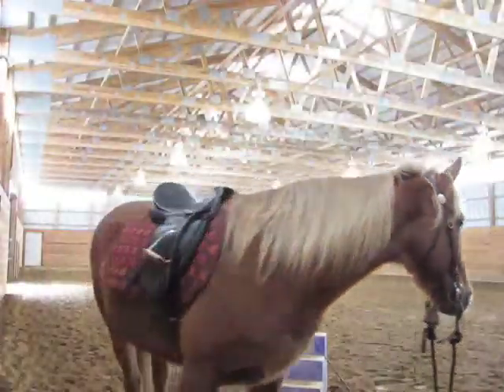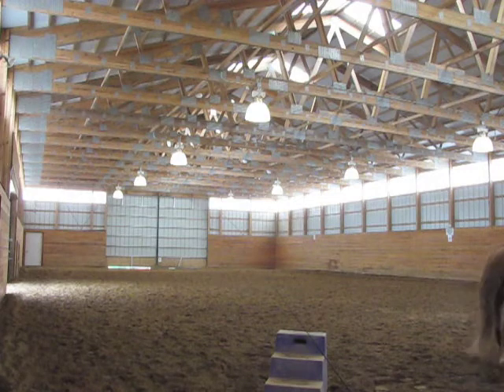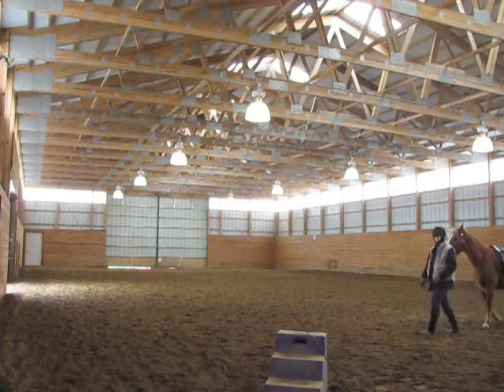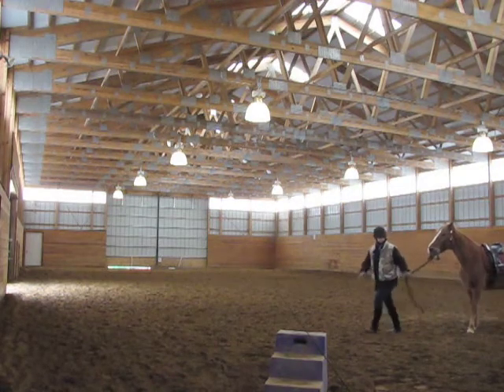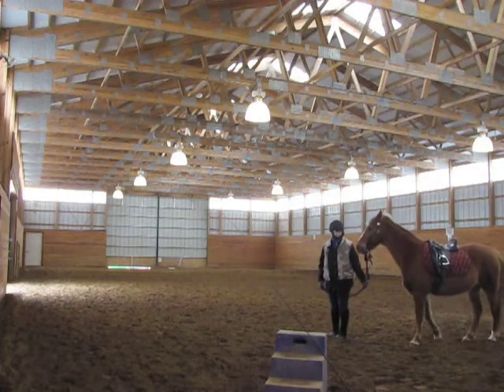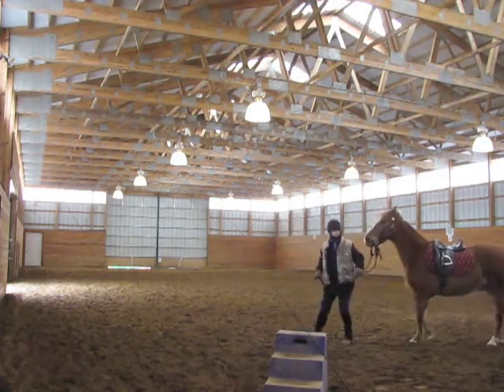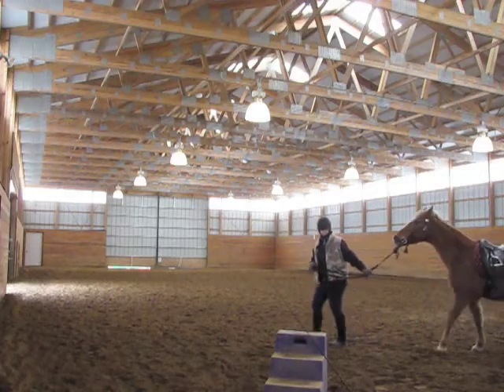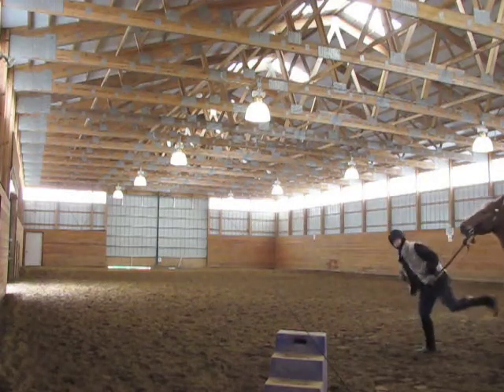Leading a Horse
Using a Pat Parelli technique (mine may vary a little from his)